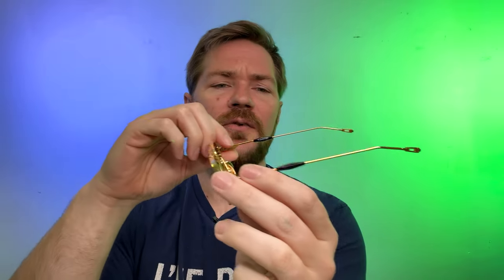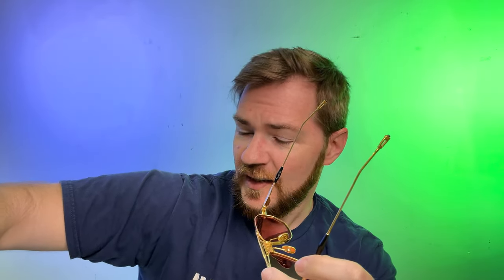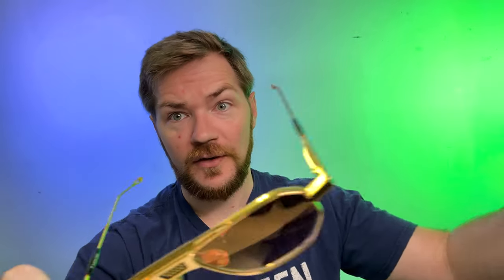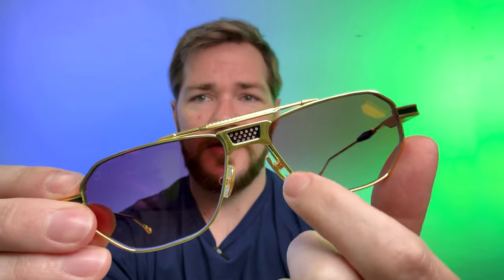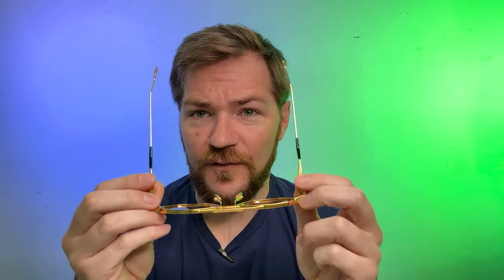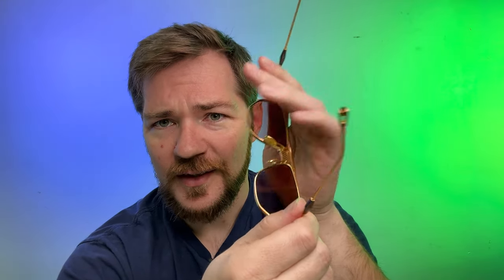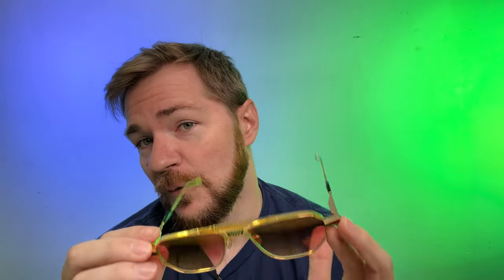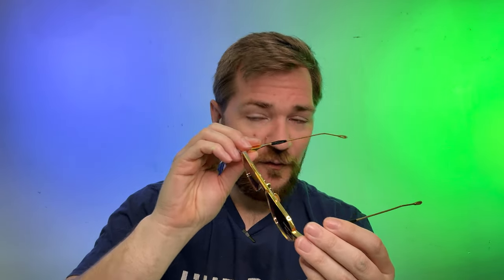Unreal Sunglasses You Won’t Believe! Shading the Longtail Legacy!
Long lean and exotic just like it's namesake! Let's dive in and see what makes this T Henri special and how it belongs to be named after such a legacy exotic!